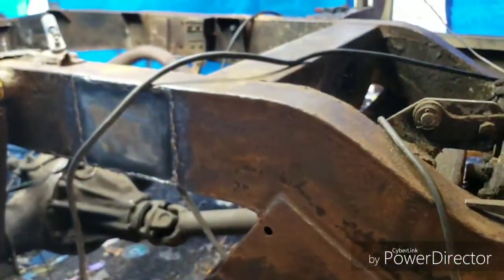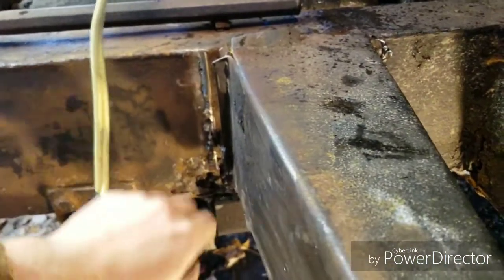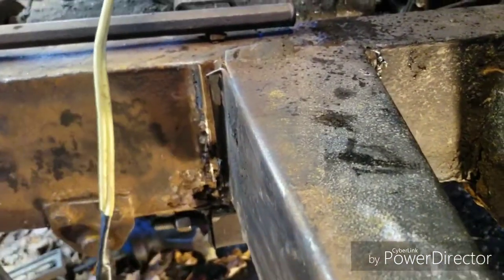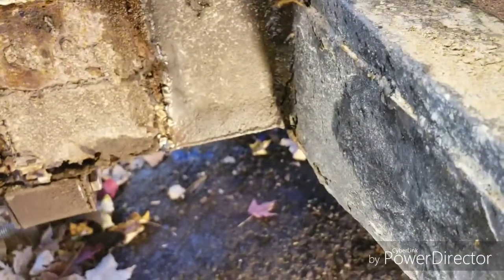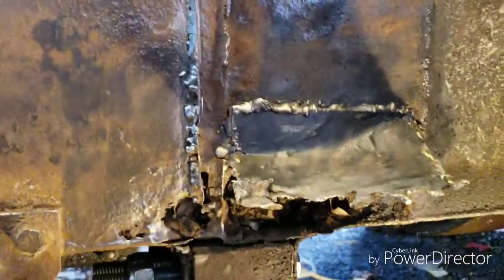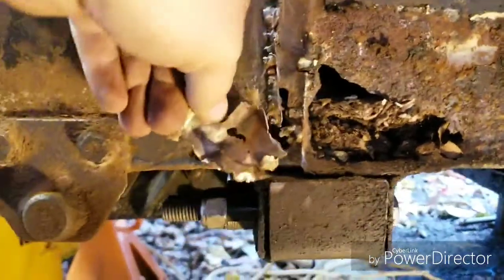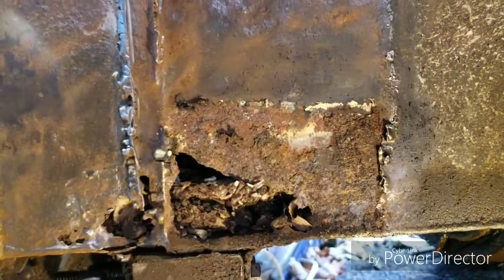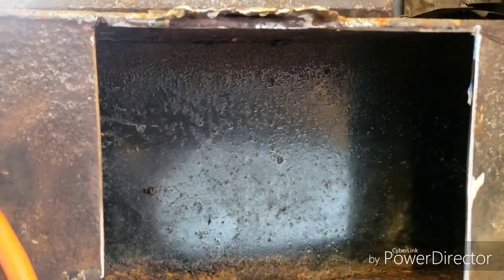Out rigger work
Some short clips of repairing around the outriggers that really don't fit in elsewhere.

Patrons get early access to videos, as soon as I finish editing them.
The next video to be released to YouTube is always available a week early on there, FREE FOR EVERYONE to view  go check it out now!

I would also greatly appreciate it if you would check out my Etsy store, where I sell my had forged ironwork.